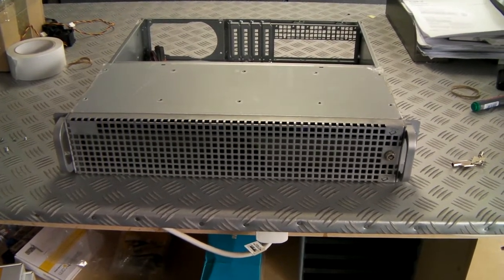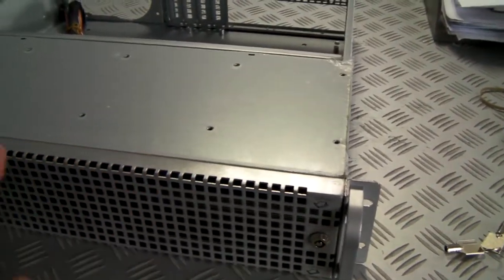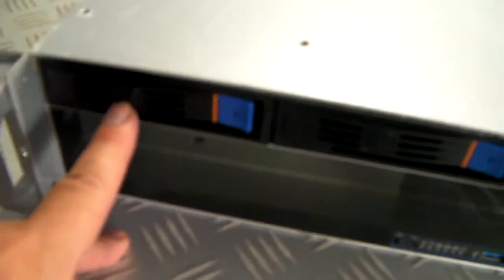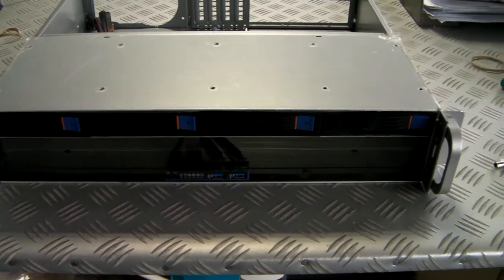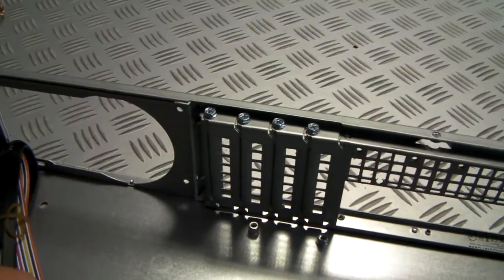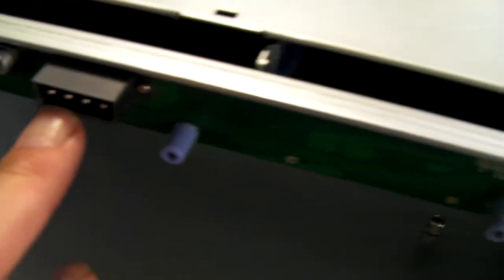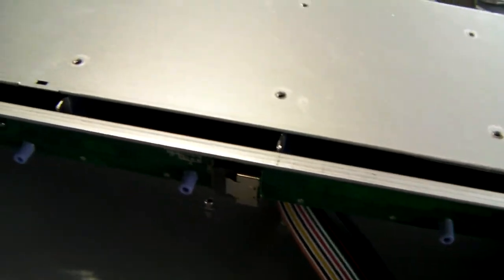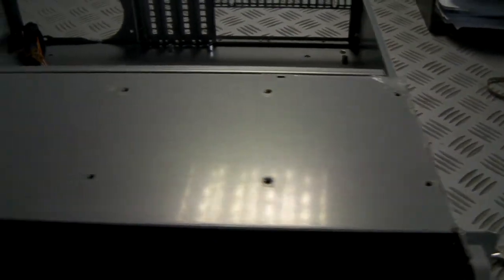X-Case RM 204 Hotswap. Short 2u Hotswap Rackmount Chassis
Nice short 2u rackmount chassis